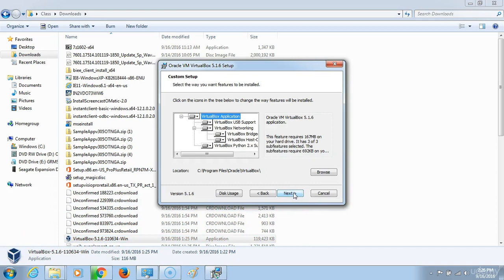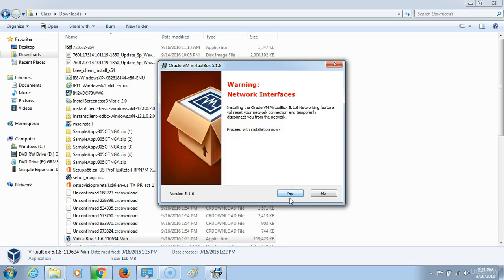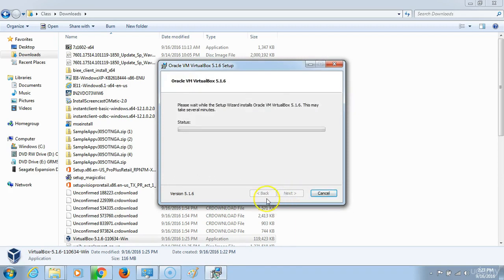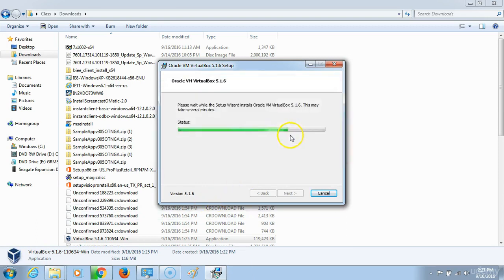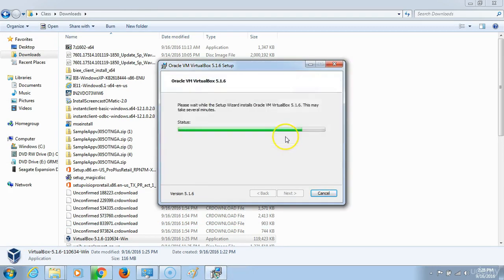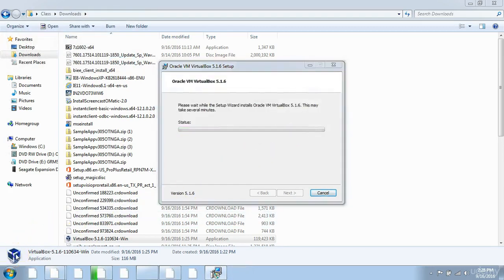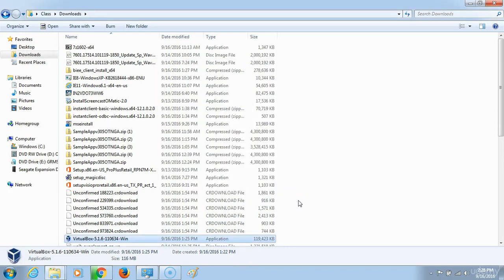OBIEE in Oracle Linux Environment || Installation of Other Required Downloads